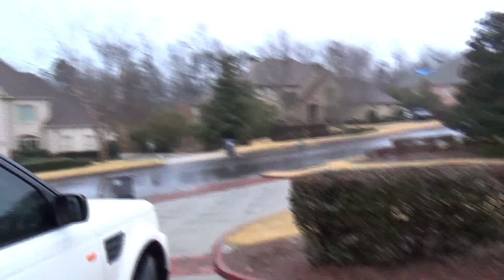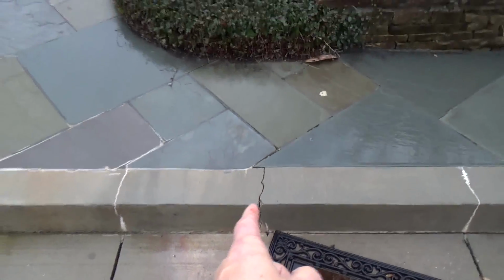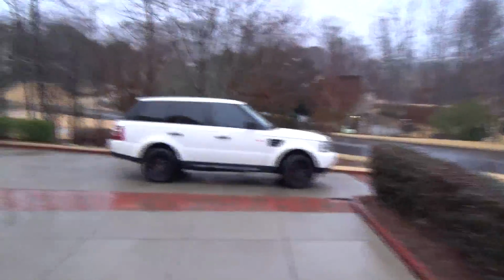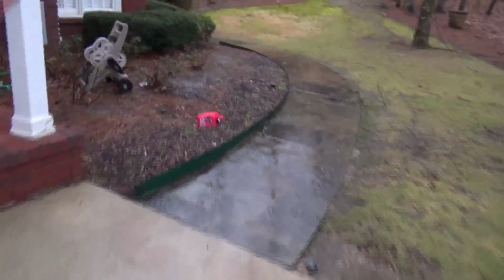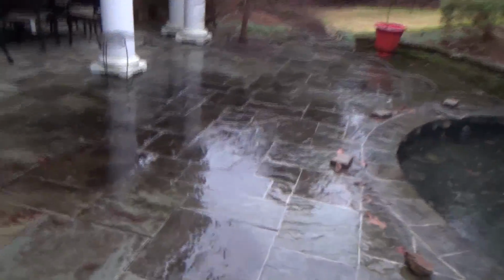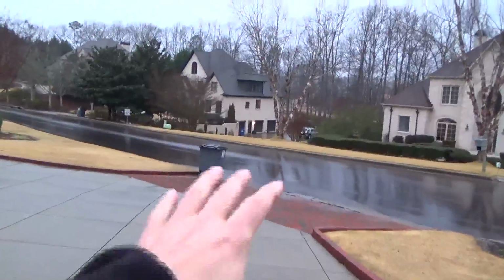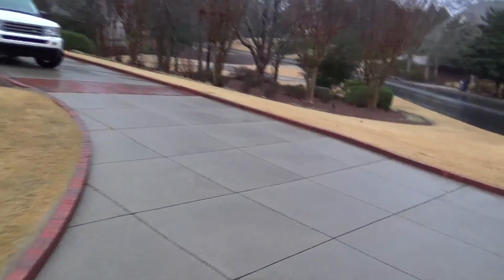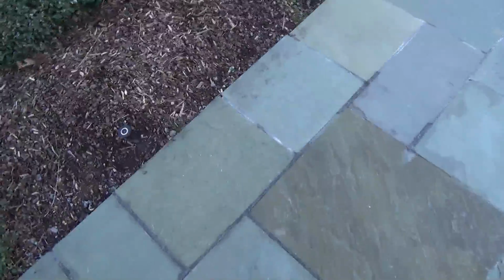Driveway Concrete Repair Work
Driveway repair by Home Maintenance Masonry. We repaired cracks throughout this driveway.